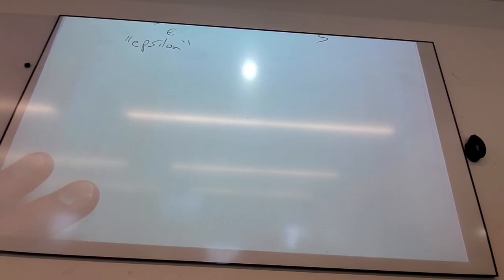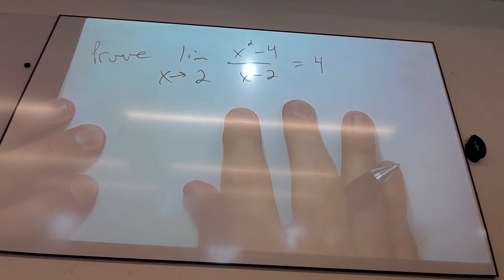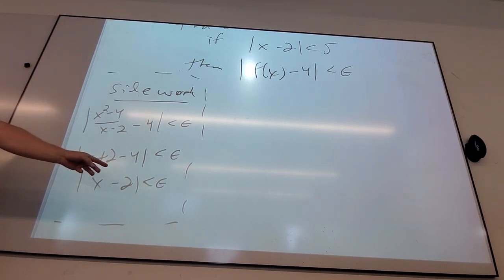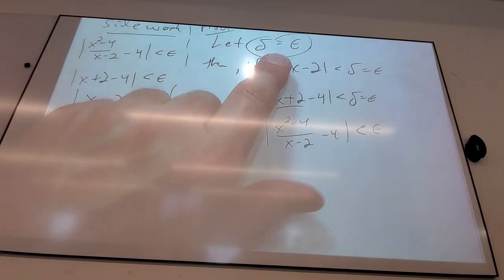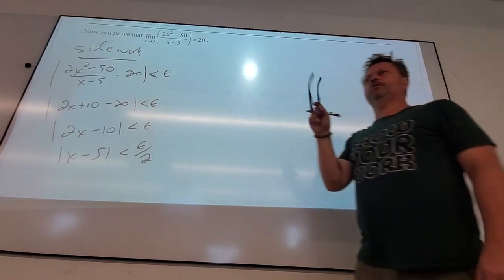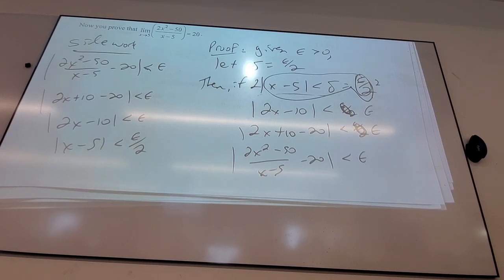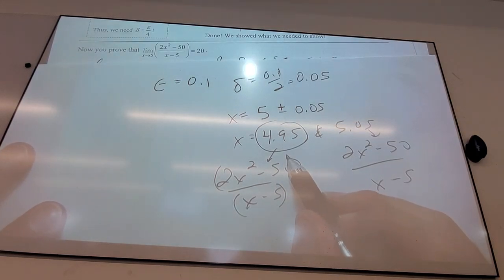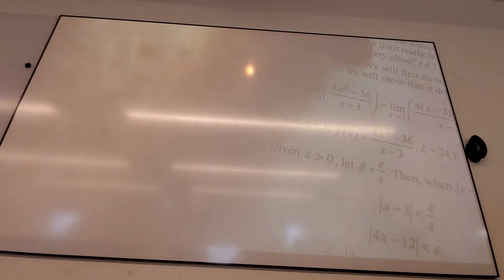Math 180, Jun 10 Lecture, part 3